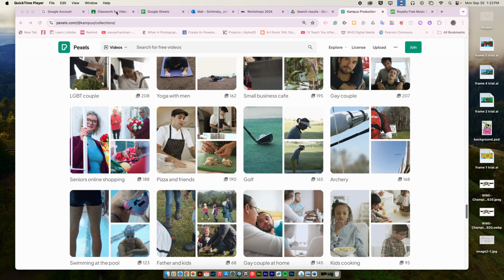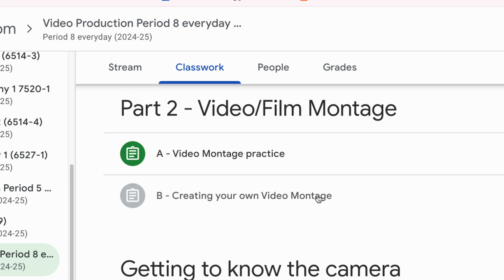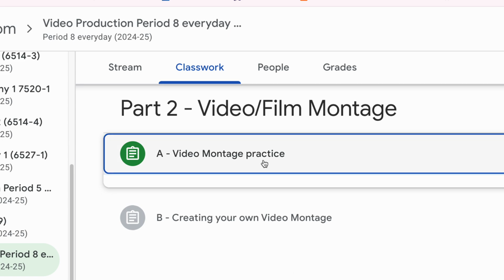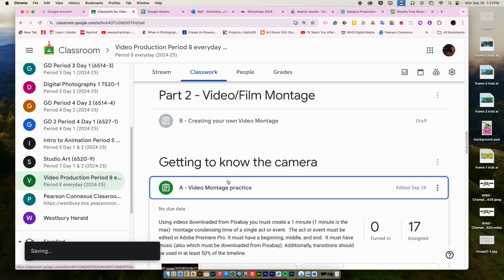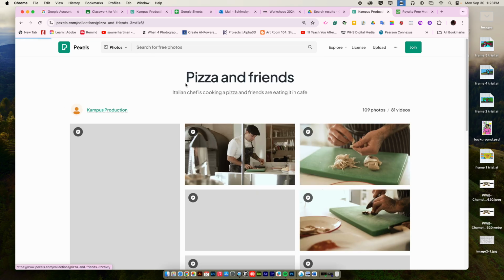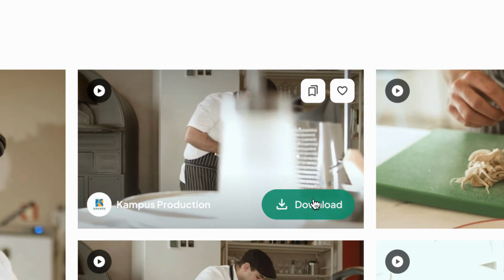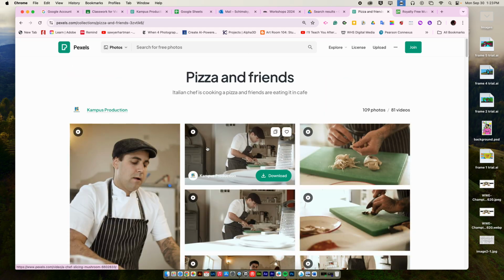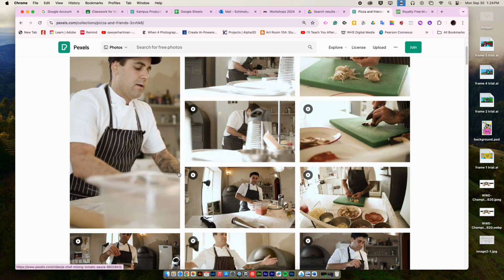Downloading from pexels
How to download from pexels website for montage project